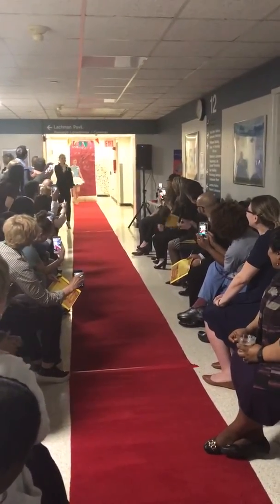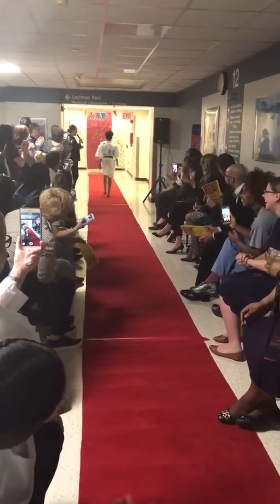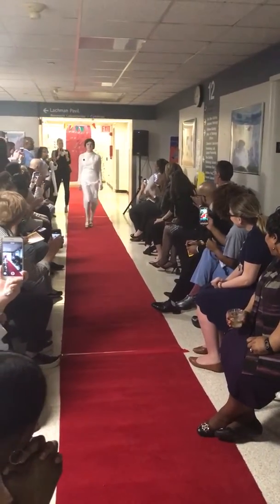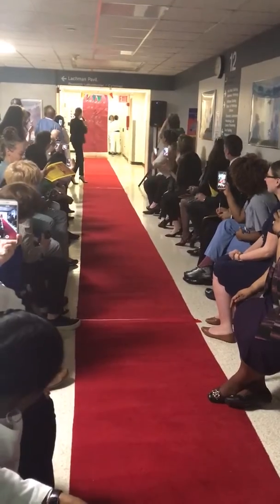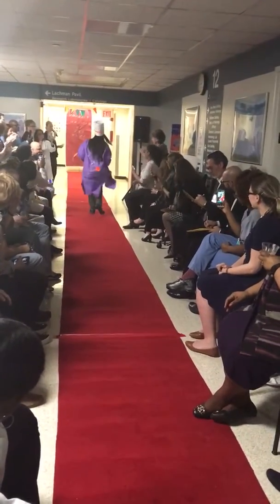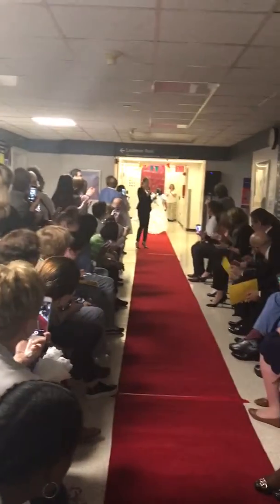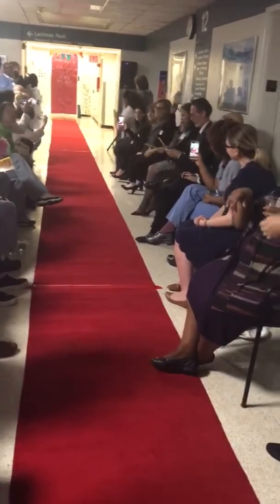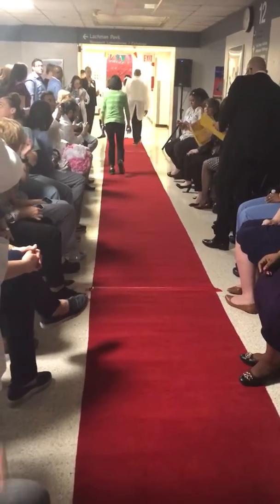Lenox Hill Hospital Lab Week Fashion Show 2017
Lenox Hill Hospital Lab Week Fashion Show 2007